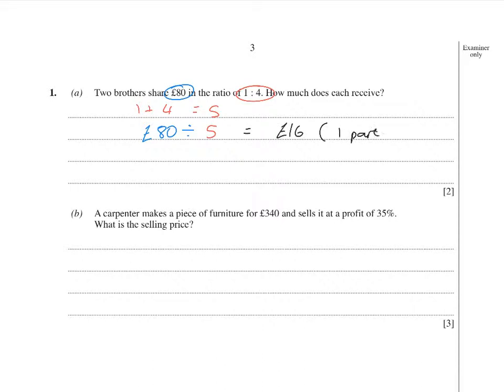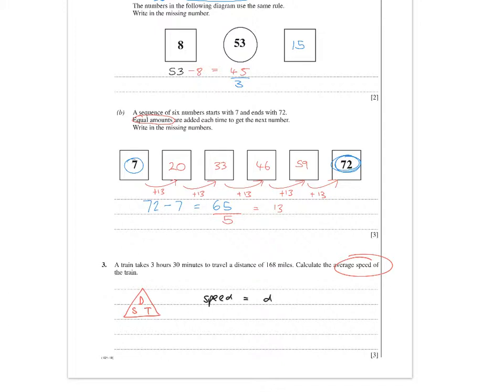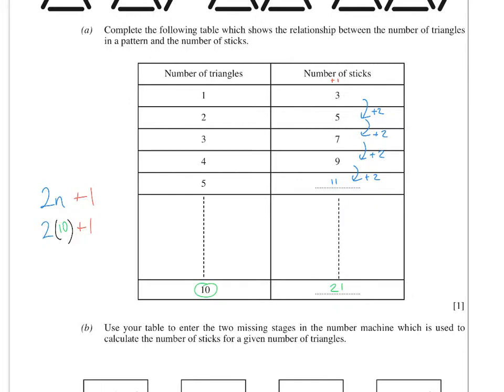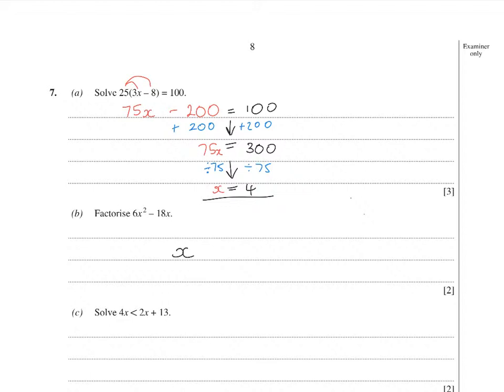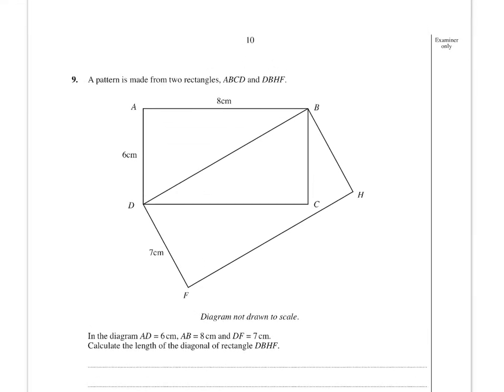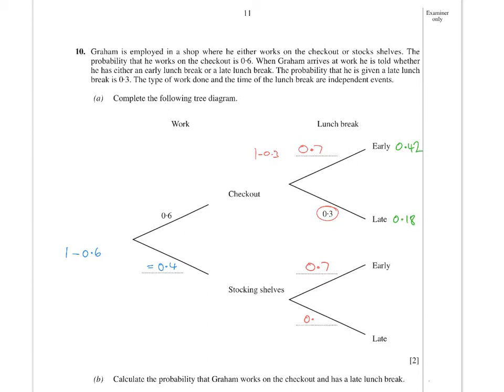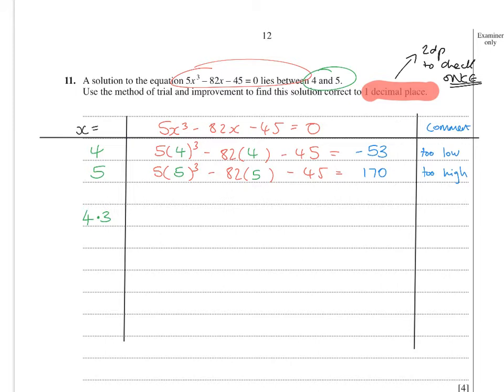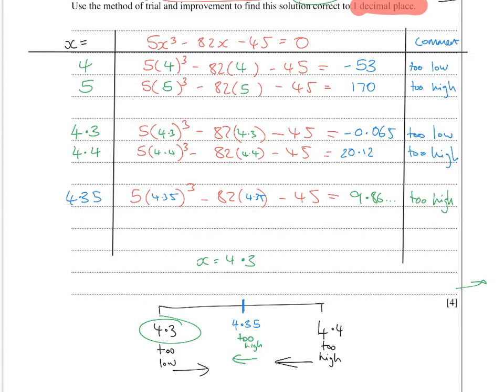summer 08 paper 2 1st half paper